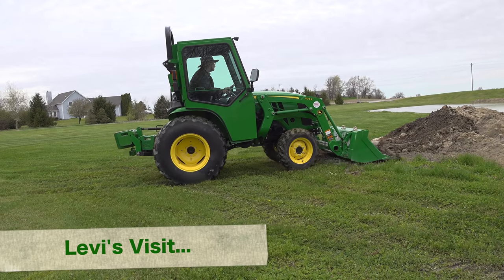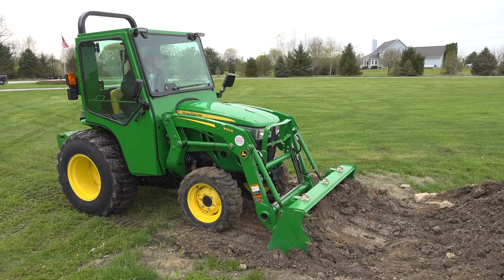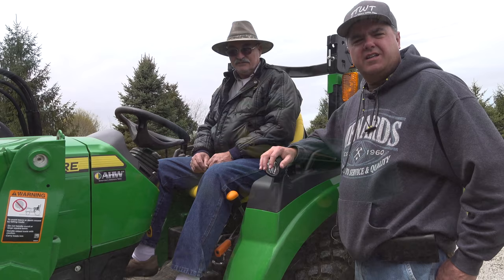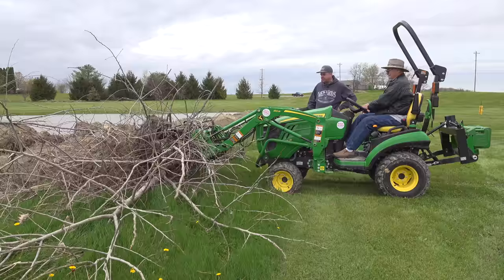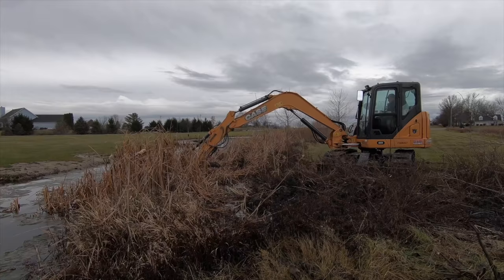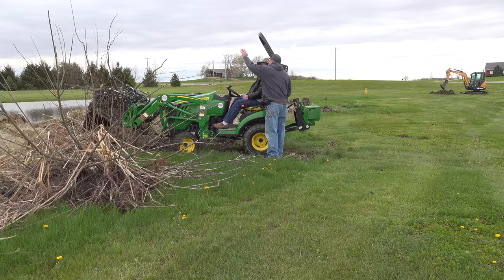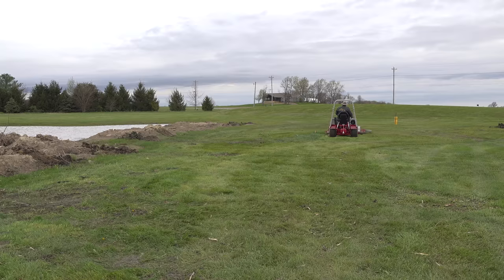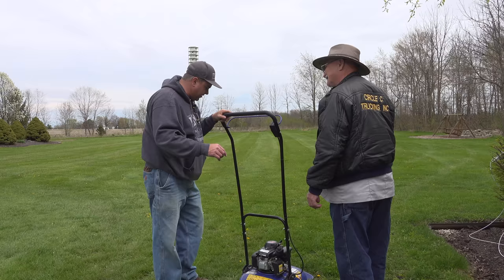Grapple. Single Clamp, or Double Clamp?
John Deere 3032E, 2038R, 1025R and Ventrac 4500 test drive by our friend Levi. Tractor Time with Tim gives Levi the opportunity to use each of our tractors to see which one he likes the best. He also gets to use the Artillian sectional grapple first with one grapple/2 rakes then with 2 grapple sections and one rake in the middle to evaluate which one he things would work best on his property for the projects he has in mind. Finally Levi mows with the Ventrac on our little hill.

Instagram: @Tractor Time With Tim

Partnership:
AHW LLC Authorized John Deere Dealer

Weight brackets and more!